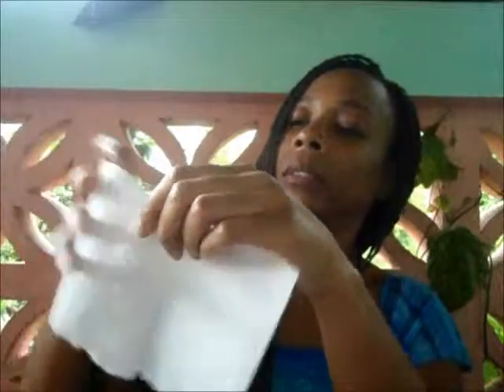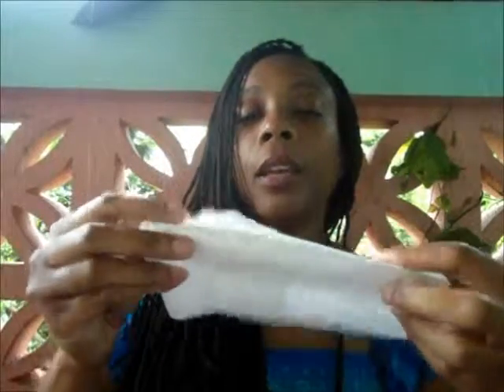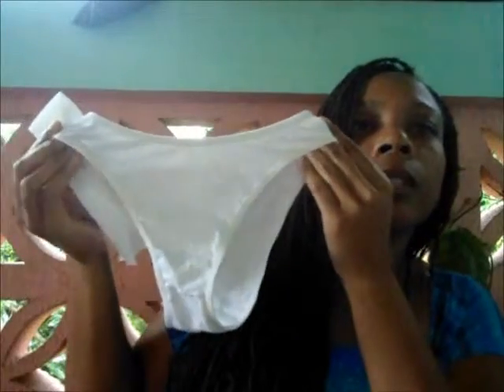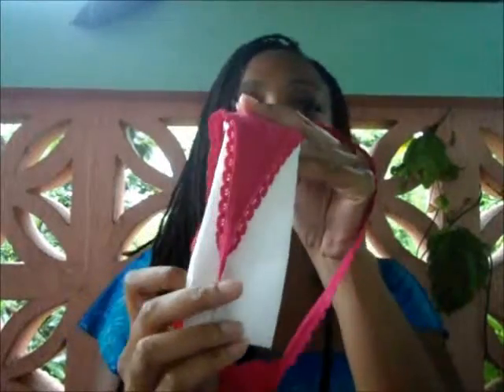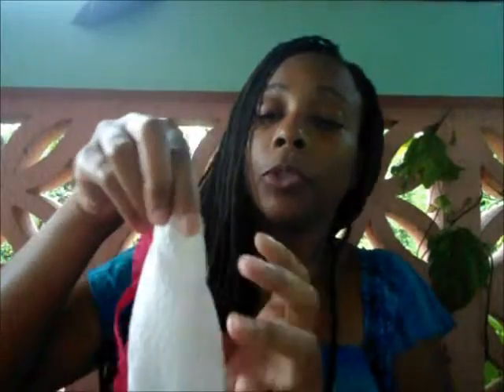What's In Your Panties? Liners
Here is a great alternative to pantyliners. It is biodegradable, comfortable, convenient, extremely breathable, and super inexpensive! Also works really well with end of cycle spotting.